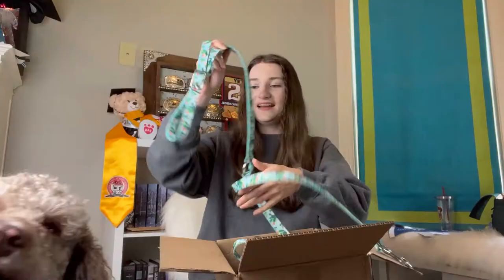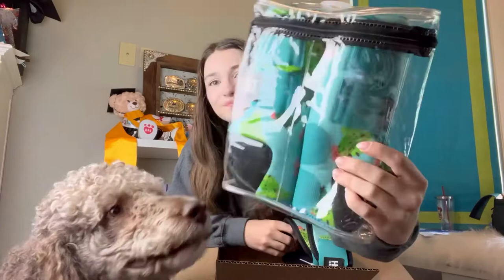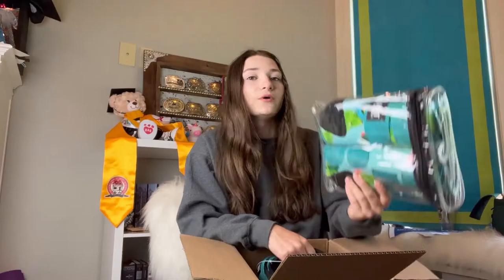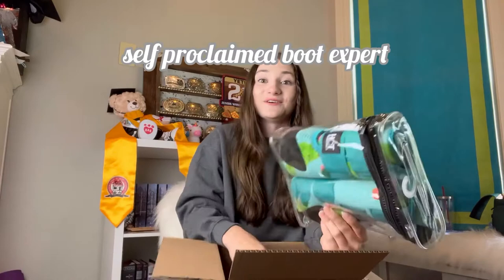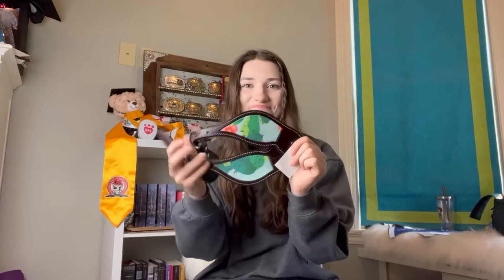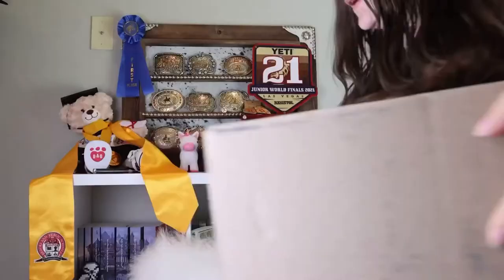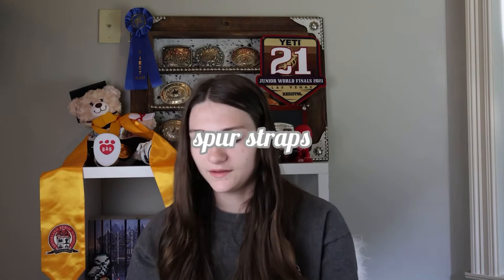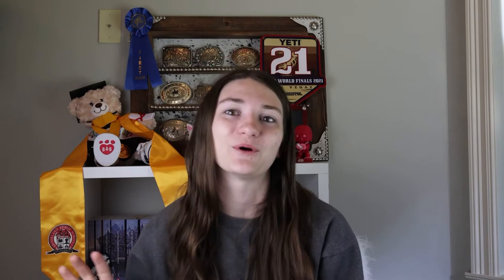BIG WESTERN TACK HAUL| Hot Headstalls